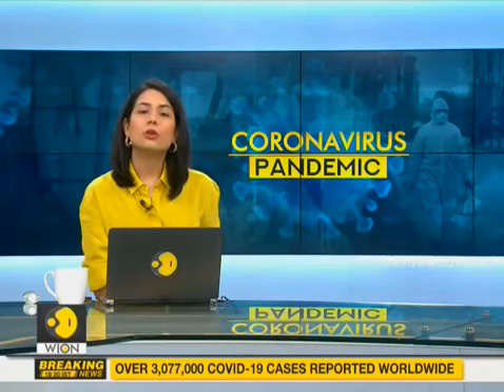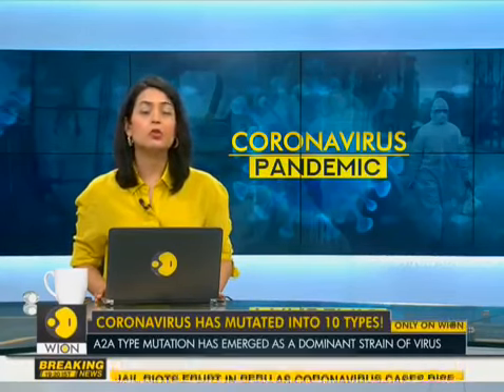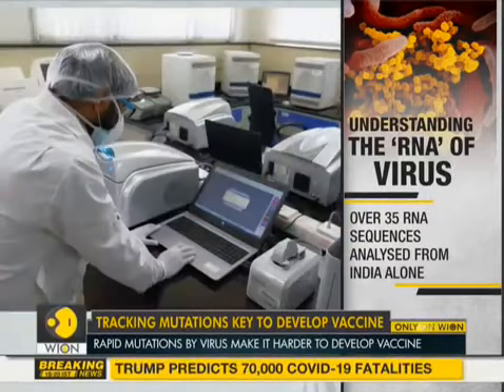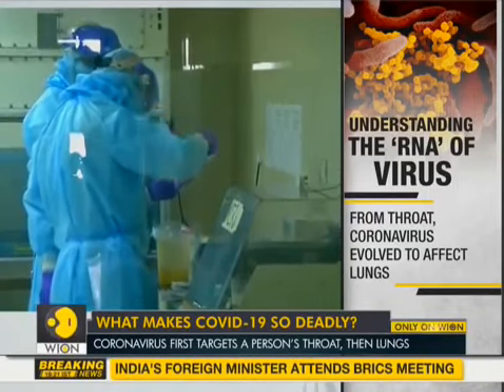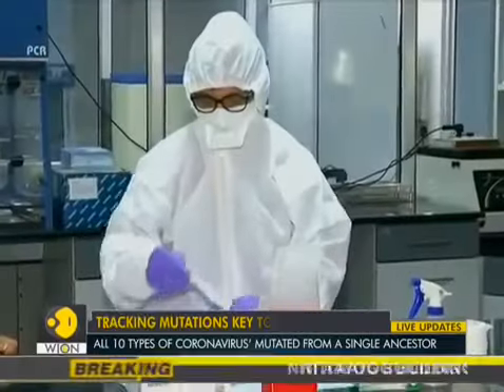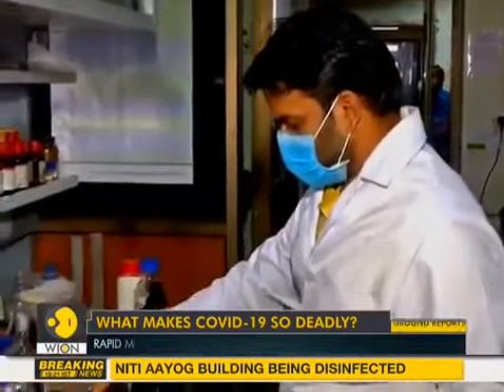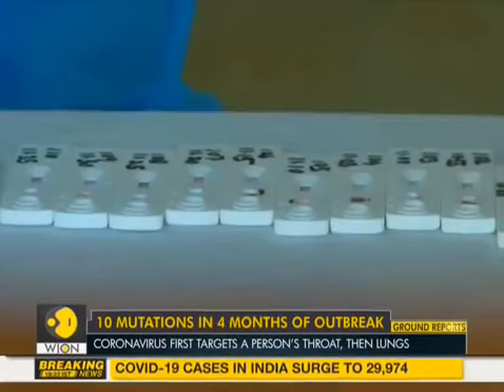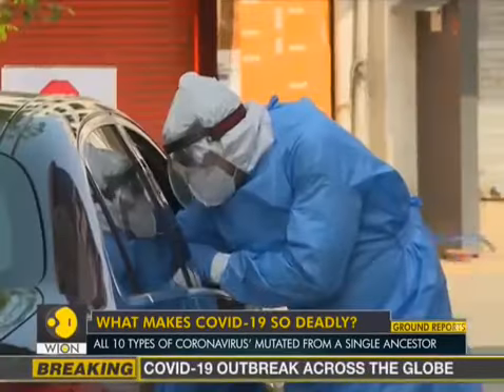What makes COVID 19 so deadly ICMR News India Coronavirus India News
Union Health Ministry of India on Tuesday addresses Press conference over current status of Coronavirus Pandemic. According to ministry, there are 29,435 positive cases and 934 deaths reported so far.